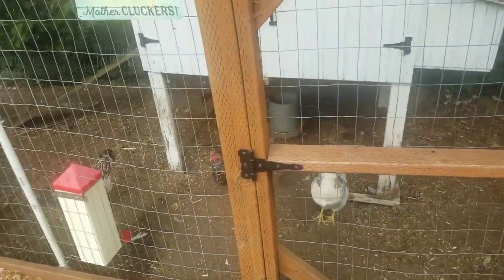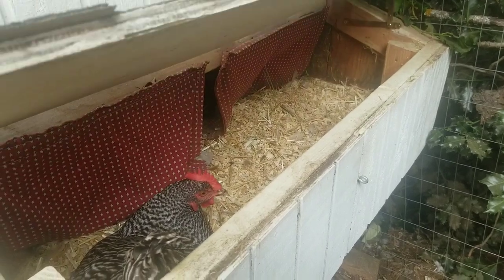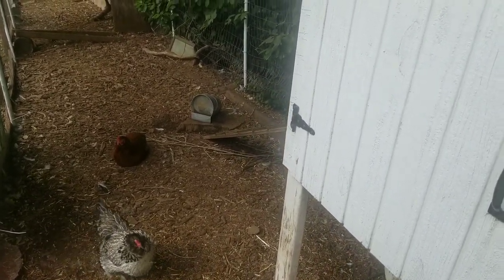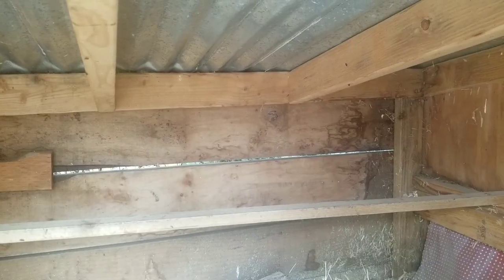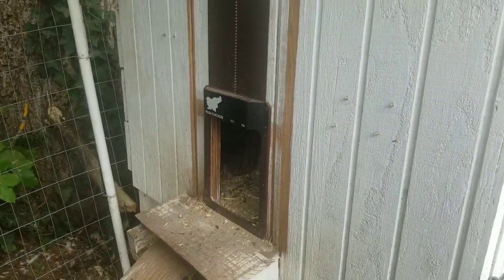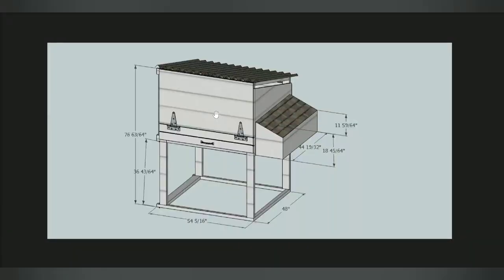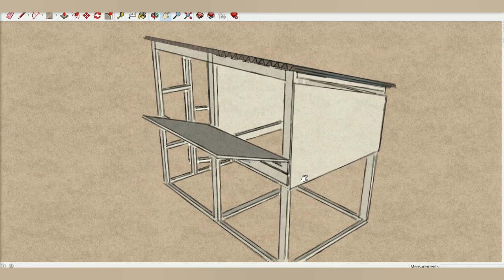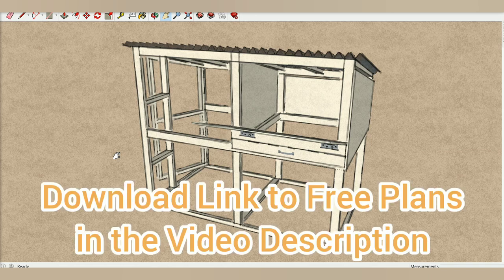DIY Chicken Coop Ideas for Building a Homemade Hen House (Free PDF Blueprints)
If you're planning on raising backyard chickens for your urban farm or homestead, you're going to need diy chicken coop ideas if you want to learn how to build a hen house and do it yourself.  I'm offering this video with free plans to give you ideas on whether you need a large or small chicken pen with a run or chicken coop blueprints.

My partner, Jess, and I have been "urban farming" hens for eggs for the past 12 years, and we've owned lots of different types of backyard chickens (We've never owned roosters, so not sure if this coop would be perfect for you, but it might be darn good!  If you have any woodworking or carpentry experience, it's pretty easy and cheap to build.

Download the Free DIY Chicken coop pdf blueprints and plans
(Let me know if you have trouble accessing the file)
When I was building my coops, I used the following tools to design my chicken pen:
-Sketchup 2017 (free program for designing the henhouse)
-Run Chicken Automatic Coop Door
-Circular Saw
-Compound Miter Saw
-Cordless Drill
-Hardware cloth (better than chicken wire)

The first one we had was one I designed and built myself (with the help of my family).  We moved from that property and the hen coop couldn't come with us at the time.  When we moved into our last property, Jess and I decided we had had enough with the other coops and we wanted an evolution of that first coop because it was so convenient and effective for our goals.  I am including a downloadable link to free pdf plans for that first chicken coop I designed, and in this video I will show you a quick tour of our current coop and what we've changed to make it easier for us and for our hens.